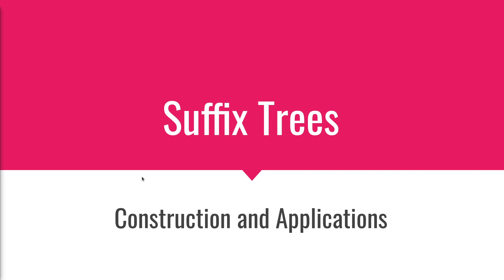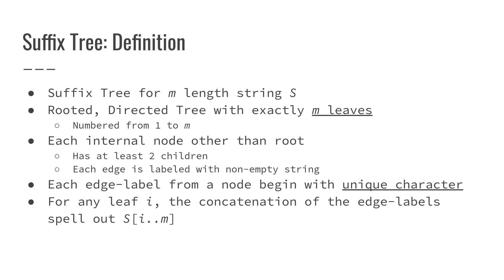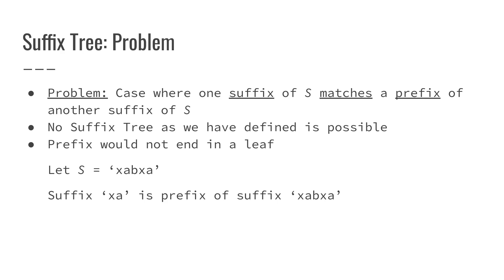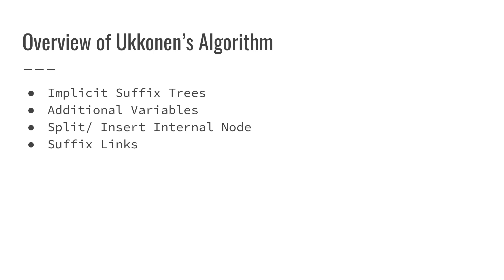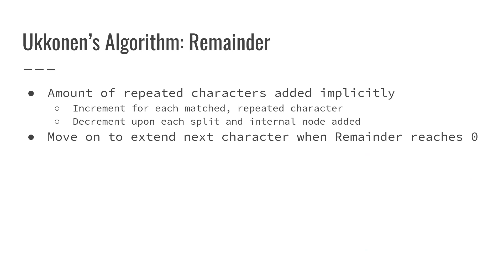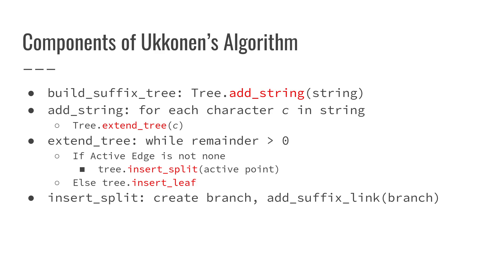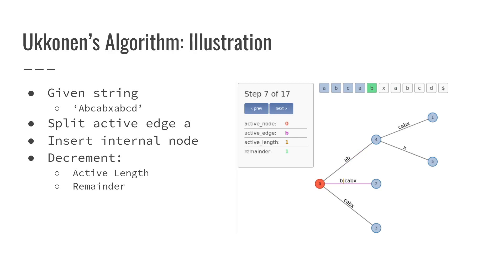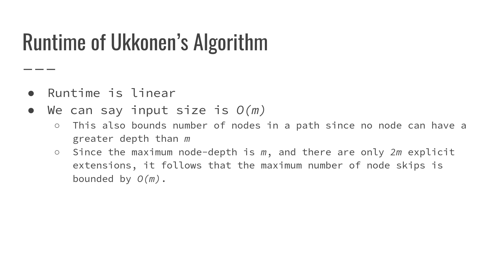Linear Time Construction of Suffix Trees with Ukkonen's Algorithm